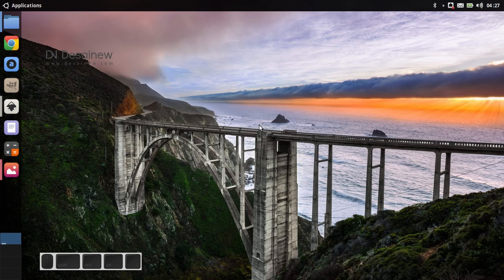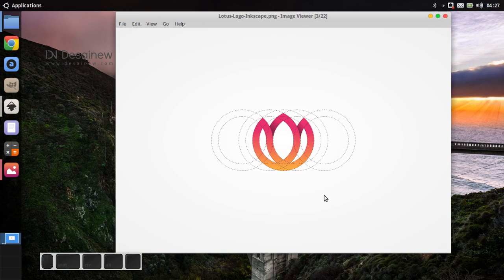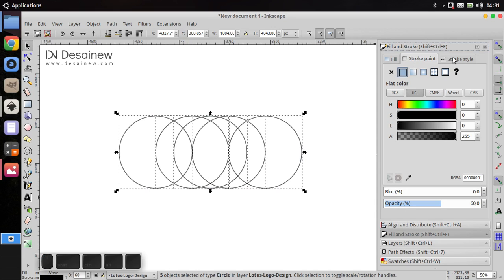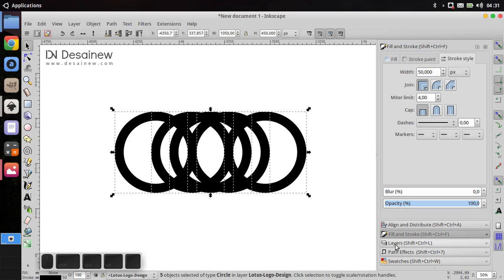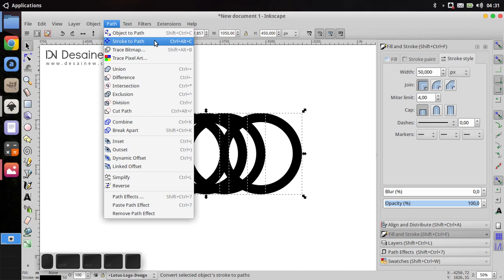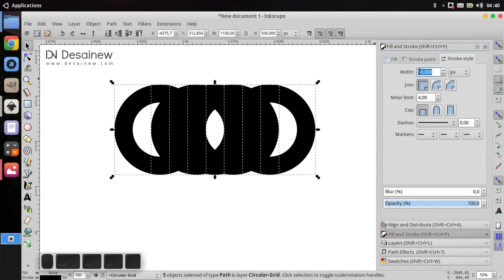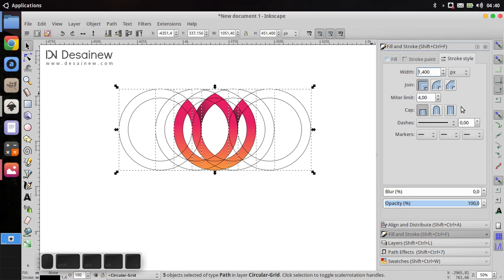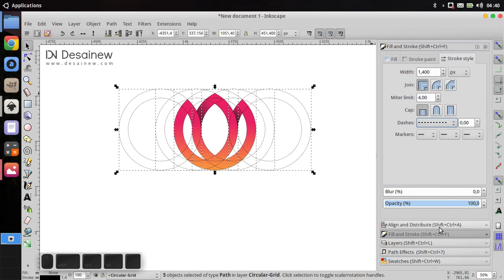Lotus Logo Design Tutorial with Circular Grid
In the previous video, we have learned to make the design of shark logo in Inkscape with Circular Grid. Apparently, there is considerable confusion as to create enough Circular grid. Well, in this video we will use the grid as much as five circles. So it will be more easily understood by beginners...